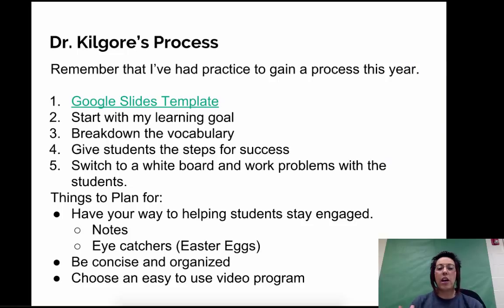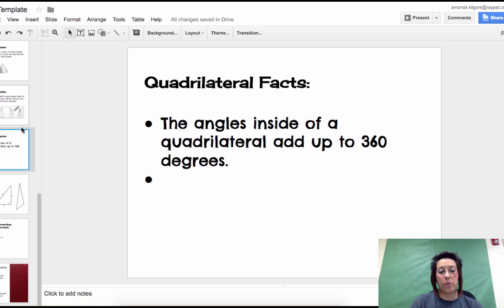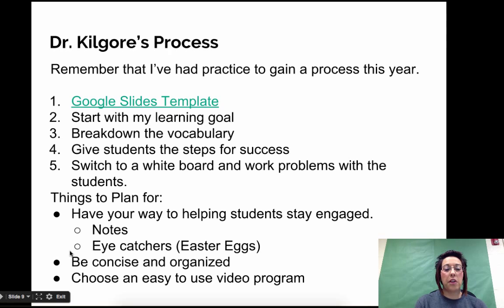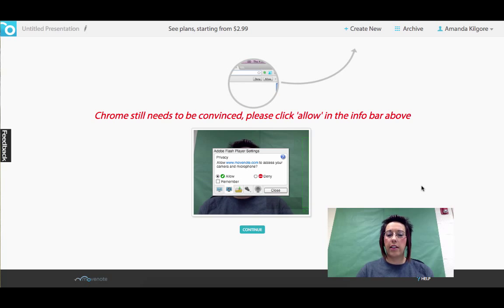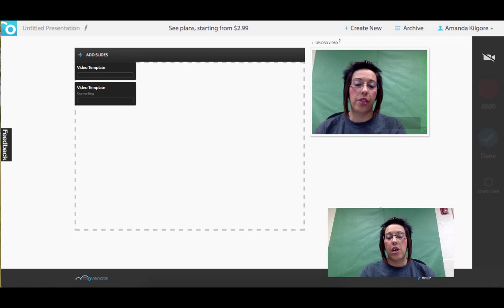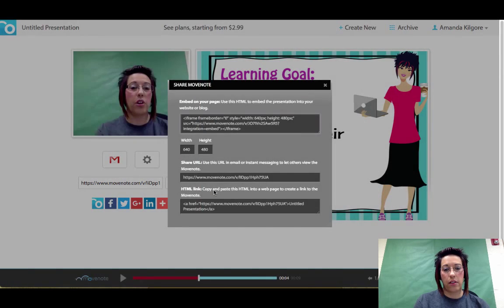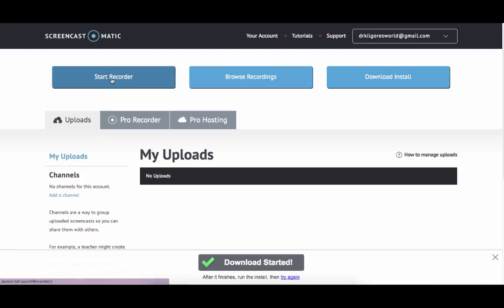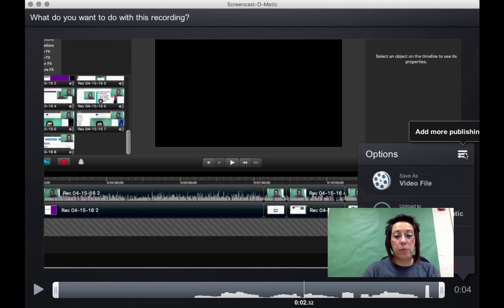Night 4~ Flipped or Blended Learning